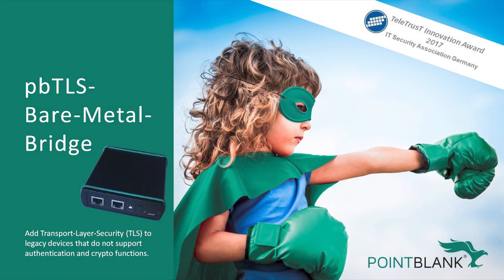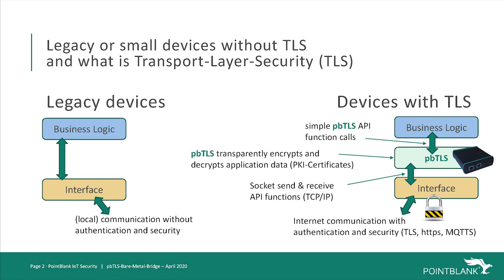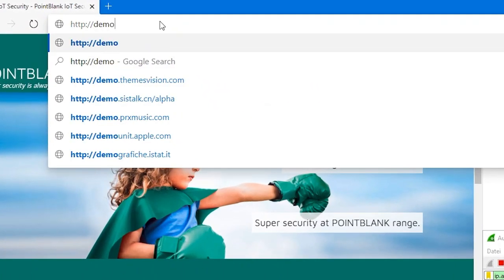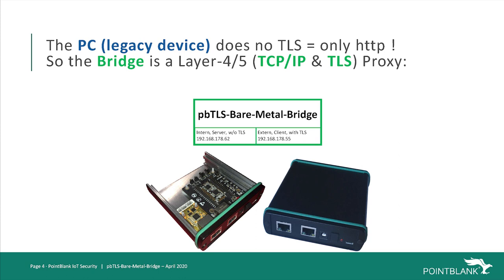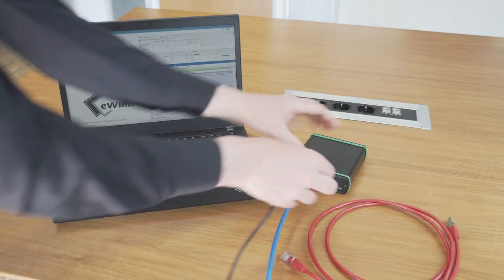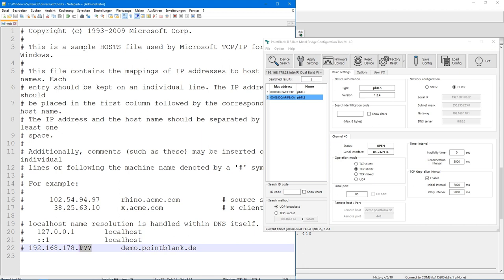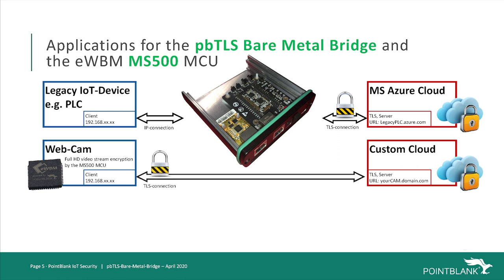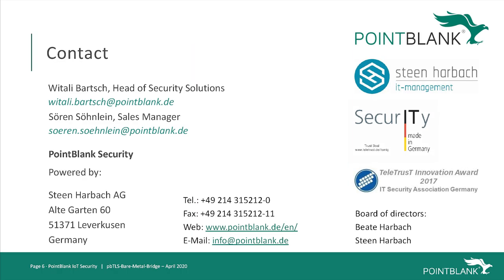Pointblank - pbTLS Bare Metal Bridge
Connect your legacy IoT devices the cloud – seamlessly and securely!

Take a minute or two to get to know our most recent trending product –
The pbTLS Bare Metal Bridge.

 It delivers unparalleled ease-of-use experience for the common problem of connecting legacy (IoT) devices with the cloud while also elegantly and transparently taking care of the necessary network security requirements.
Legacy IoT devices that have no on-board encryption in the first place can now benefit from TLS encrypted connections with any cloud infrastructures.

Just see for yourself how easily transparent security can be enabled for your devices today.